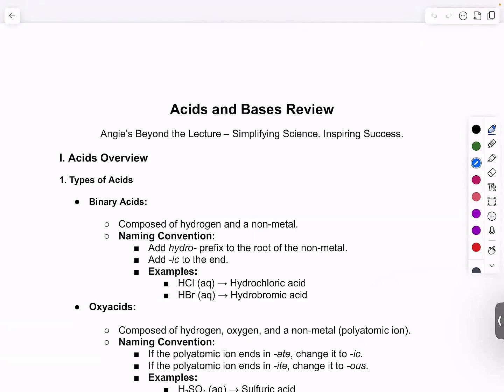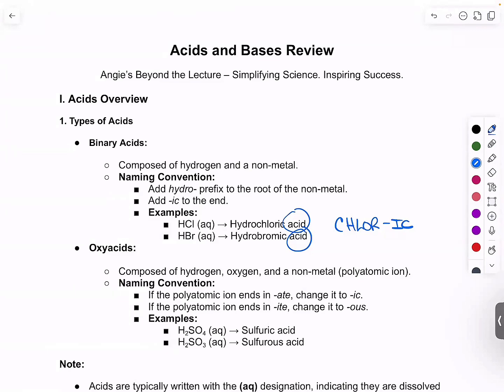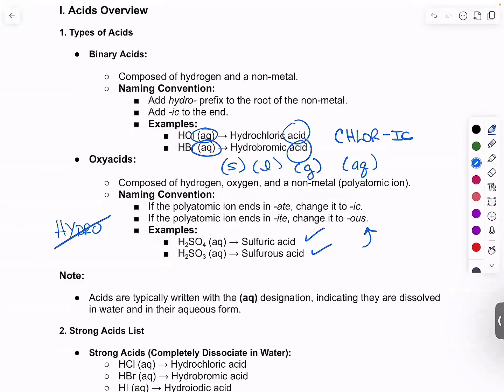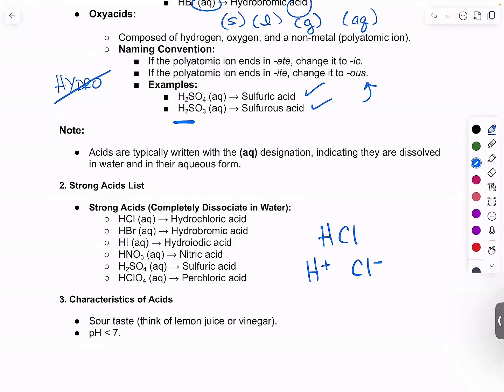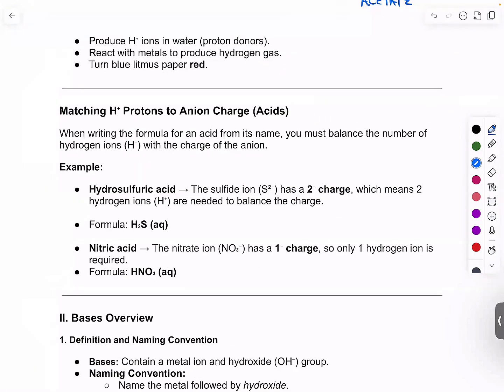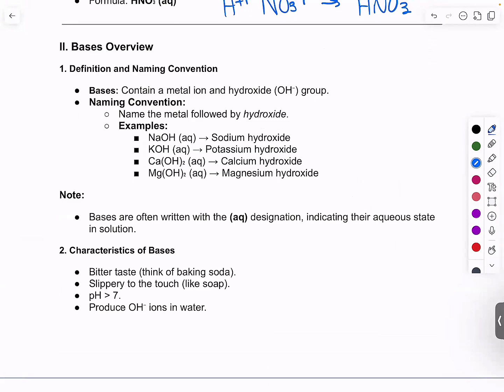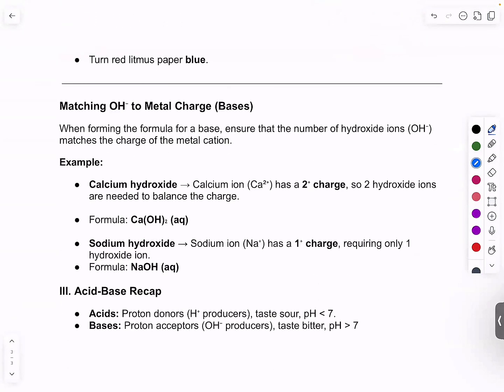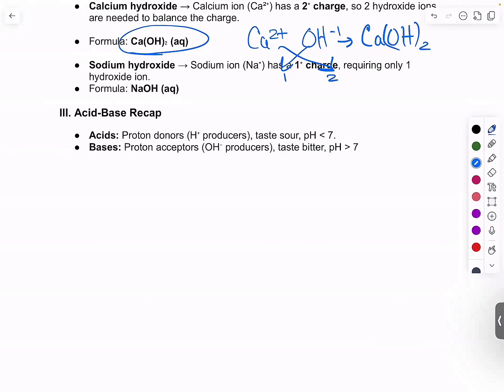Naming Acids and Bases: Quick Review and Practice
In this video, I’ll walk you through the essentials of naming acids and bases. We’ll break down:

✅ Binary Acids: How to name acids that contain hydrogen and a non-metal, using the hydro- prefix and -ic suffix.
✅ Oxyacids: How to name acids containing oxygen, using the -ate to -ic and -ite to -ous rules.
✅ Examples: I’ll provide 2 examples of each type to make naming easy!
✅ Strong Acids: A quick list of strong acids that fully dissociate in water.
✅ Bases: Naming 3-4 common bases and reviewing their characteristics.

I’ve also created a naming practice worksheet that you can download from my website. Perfect for reviewing formulas and names of acids and bases! Go to my website linked below and select the Study Guides menu on the main page and hop over to the Study Guides page. Look for documents labeled Acids and Bases Review and Acids and Bases Review Extra Practice.

Chapters:
1:00 Discussion of binary acids and oxyacids
3:55 Strong acids
6:42 Determine the formula and matching number of hydrogen (H+) cations to the anion
8:07 Bases (including strong bases)
9:51 Determining the formula and matching number of hydroxide (OH-) anions to the cation
11:35 Recap and final thoughts